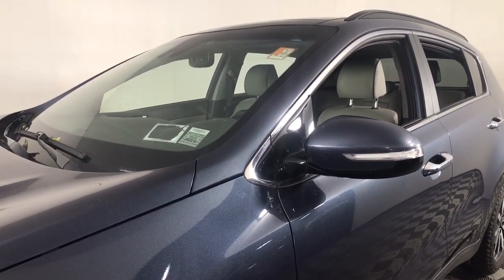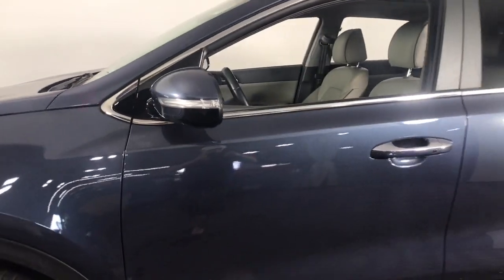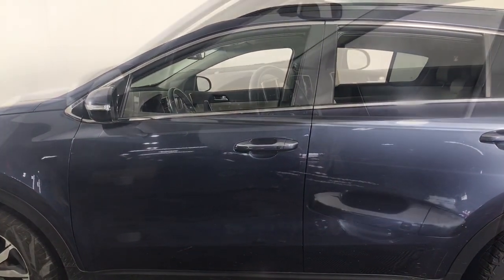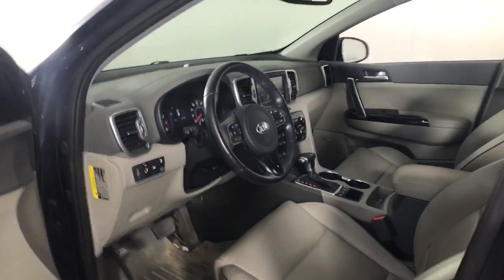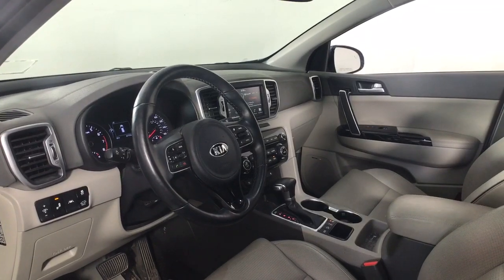2019 Kia Sportage Albany, Schenectady, Colonie, Troy, Glens Falls, NY 2211490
Pacific Blue Used 2019 Kia Sportage available in Albany, New York at Destination Kia. Servicing the Schenectady, Colonie, Troy, Glens Falls, NY area.

Destination Kia
760 Central Ave

EX PREMIUM PACKAGE  -inc: Heated Steering Wheel  Panoramic Sunroof  power sunshade  Auto-Dimming Rear View Mirror w/HomeLink  LED Interior Lighting|PACIFIC BLUE|EX TECHNOLOGY PACKAGE  -inc: Ventilated Front Seats  Front & Rear Park Assist System  Compact Spare Tire  High Beam Assist  8-Way Power Adjustable Passenger Seat  Smart Power Tailgate  Lane Departure Warning System  Automated Emergency Braking  pedestrian detection  Radio: AM/FM/MP3/SiriusXM  8 touch-screen  onboard navigation  Android Auto  Apple CarPlay  UVO eServices telematics  harman/kardon 320-watt sound system  8 speakers and Clari-Fi  Bluetooth phone and streaming audio and USB/auxiliary input jacks|GRAY  LEATHER SEAT TRIM|CARPET FLOOR MATS|All Wheel Drive|Power Steering|ABS|4-Wheel Disc Brakes|Brake Assist|Aluminum Wheels|Tires - Front Performance|Tires - Rear Performance|Temporary Spare Tire|Heated Mirrors|Power Mirror(s)|Integrated Turn Signal Mirrors|Power Folding Mirrors|Rear Defrost|Privacy Glass|Intermittent Wipers|Variable Speed Intermittent Wipers|Rear Spoiler|Power Door Locks|Daytime Running Lights|Automatic Headlights|Fog Lamps|AM/FM Stereo|Satellite Radio|MP3 Player|Bluetooth Connection|Auxiliary Audio Input|Smart Device Integration|Requires Subscription|Steering Wheel Audio Controls|Power Driver Seat|Bucket Seats|Heated Front Seat(s)|Driver Adjustable Lumbar|Pass-Through Rear Seat|Rear Bench Seat|Adjustable Steering Wheel|Trip Computer|Power Windows|Leather Steering Wheel|Keyless Entry|Power Door Locks|Keyless Entry|Power Door Locks|Keyless Start|Cruise Control|Climate Control|Multi-Zone A/C|A/C|Leather Seats|Driver Vanity Mirror|Passenger Vanity Mirror|Driver Illuminated Vanity Mirror|Passenger Illuminated Visor Mirror|Keyless Start|Power Door Locks|Power Windows|Trip Computer|Security System|Engine Immobilizer|Traction Control|Stability Control|Traction Control|Front Side Air Bag|Telematics|Requires Subscription|Blind Spot Monitor|Cross-Traffic Alert|Tire Pressure Monitor|Driver Air Bag|Passenger Air Bag|Front Head Air Bag|Rear Head Air Bag|Passenger Air Bag Sensor|Child Safety Locks|Back-Up Camera